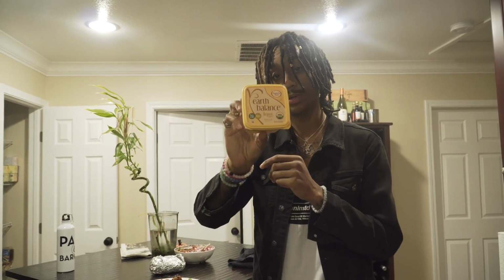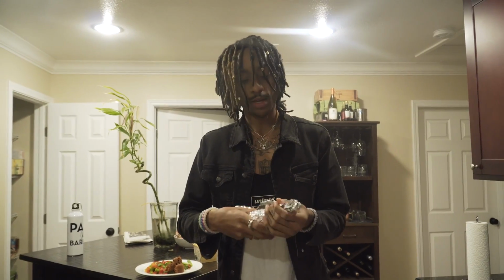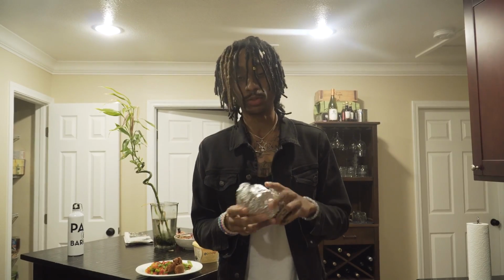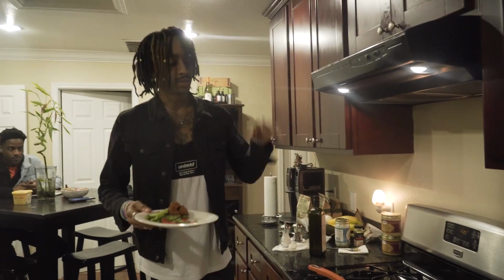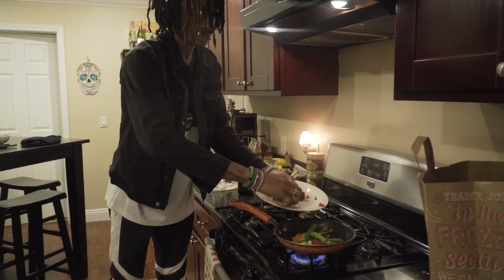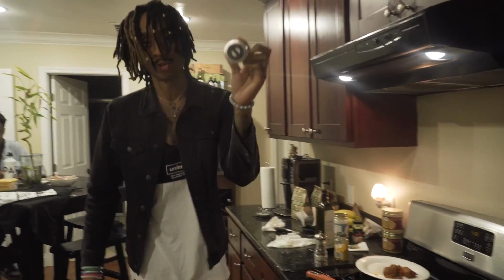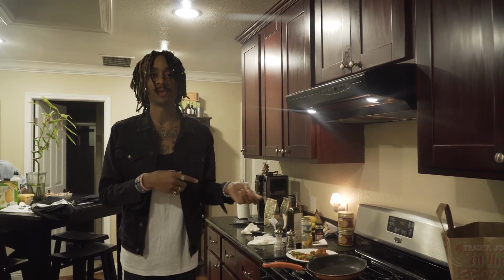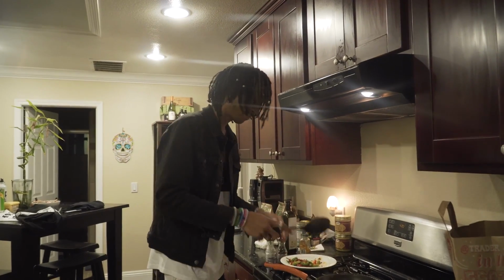Loaded Baked Potato - Easy Vegan Snacks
𝙈𝙮 𝙉𝙚𝙬 𝘾𝙤𝙤𝙠𝙗𝙤𝙤𝙠

The Session is a professional chef out of Johnson & Wales University instructing on how to become a vegan and not want to cry.
Today we are showing you how to eat vegan fast food.  The instagram girls and vegan ladies should love this!

HOW $1 A MONTH CAN HELP
(Join the Family and get Exclusive hand typed recipes, early music releases, food reviews, tips, and more)

Join the SPREADLOVECHALLENGE